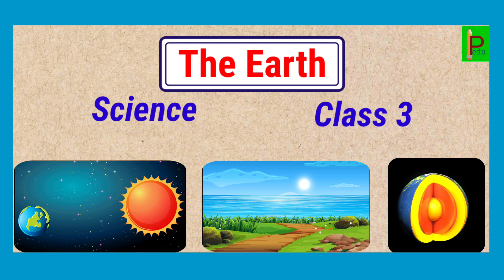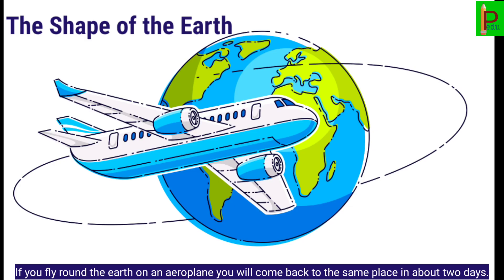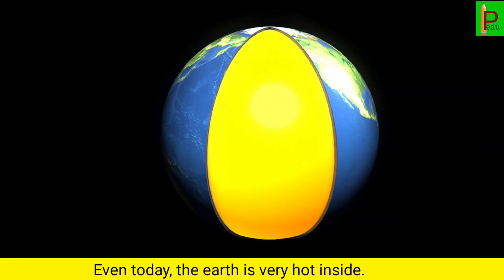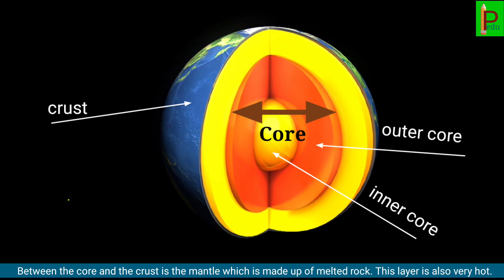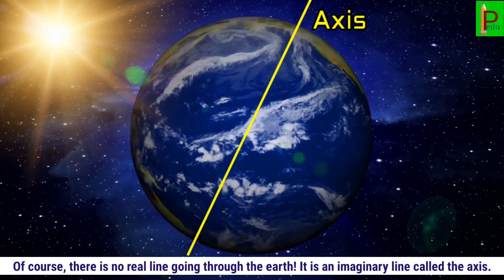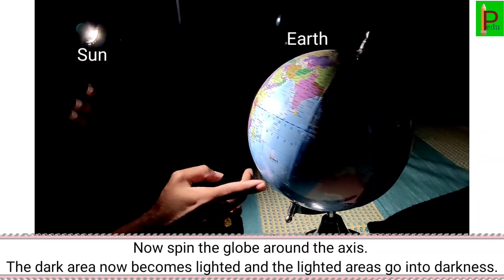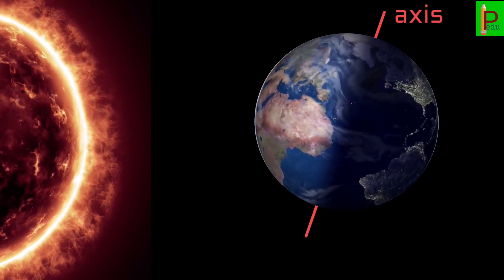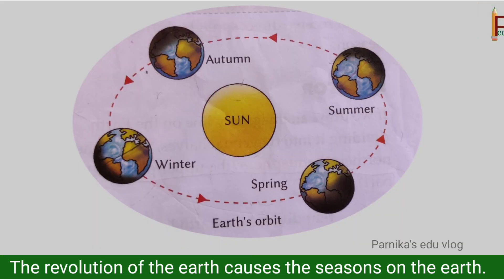The Earth - Science Class 3 || CBSE / ICSE Science Chapter Explanation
Subject : Science
Lesson : The Earth
Class : 3
Semester : 2
CBSE Syllabus

In this lesson we will learn about The Earth and it's layers... Also the concept of rotation and revolution and how seasons are changing are explained in detail.

Also check all the playlist in channel where you will get the videos for Playclass , Kindergarten, Class 1 , Class 2 and Class 3 ... If you like the videos Do Like 👍 Share and SUBSCRIBE ❤️ the channel for more educational videos.